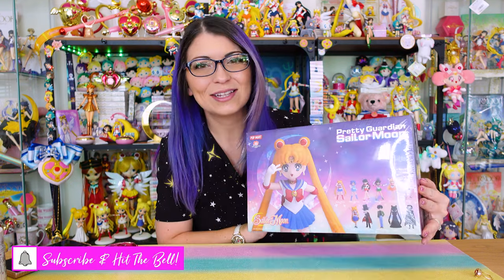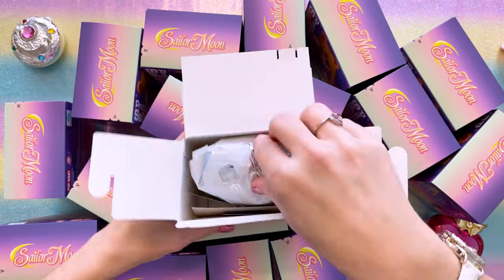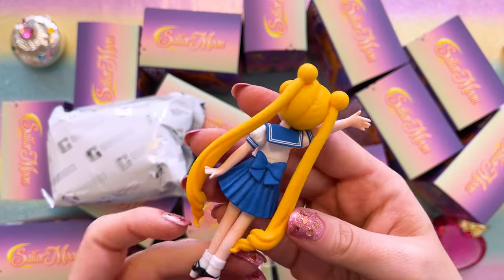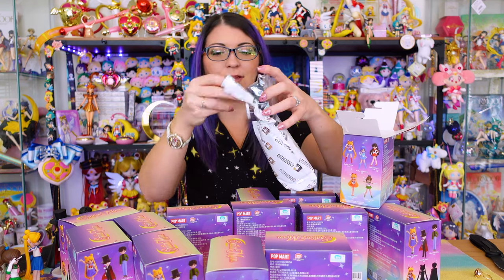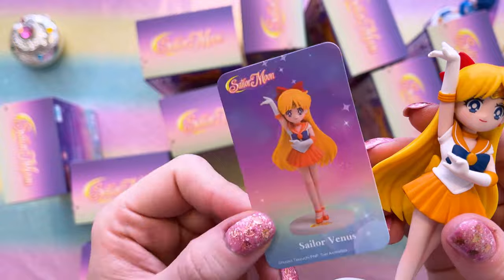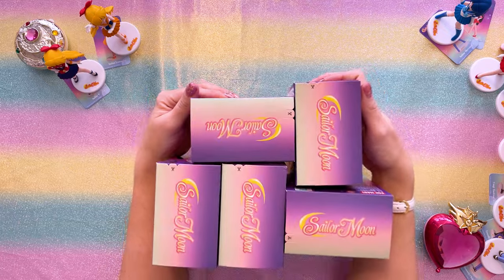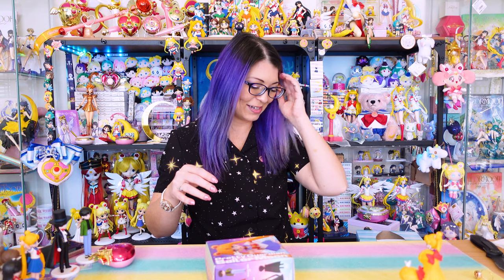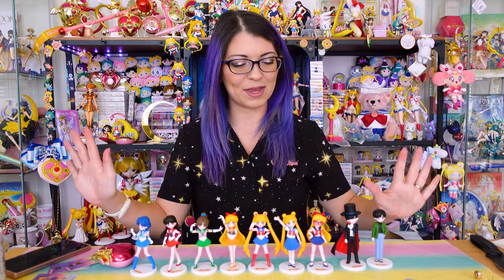POP MART x SAILOR MOON Full Box of Figures! Did I Get A Chase?!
Unboxing the new Pop Mart Sailor Moon Figures!! There are 11 total figures, two are very rare!

LICENSED SAILOR MOON MERCH + TECH I USE TO MAKE MY SHOWS

Sailor Moon is a shojo anime about Usagi Tsukino, a 14 year old teenager who becomes a super hero and fights enemies keen on wreaking havoc on the world. The anime and manga is copyright Naoko Takeuchi and Toei Animation. The manga comics were originally serialized in 1991, and the anime in 1992. Now at it's 30th anniversary, this media franchise is aimed at adult women who watched Sailor Moon in the 90's. My channel is directed and targeted towards women from ages 18-44 who were, and still are, fans of Sailor Moon. 0% of my audience includes persons under the age of 18. Videos include merchandise reviews of adult clothing lines, pricey and fragile collectibles, jewelry, and women's accessories.